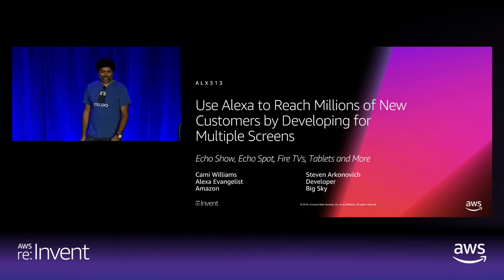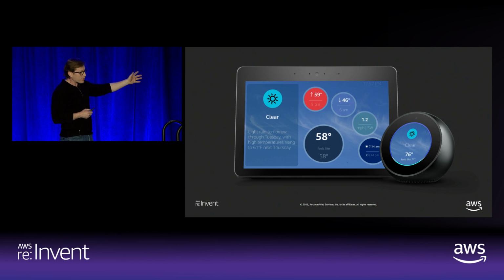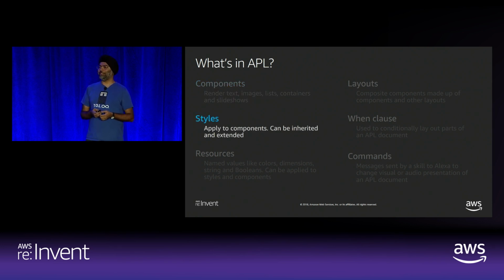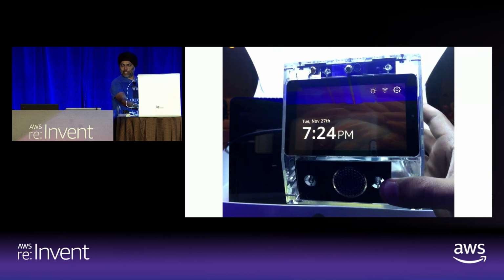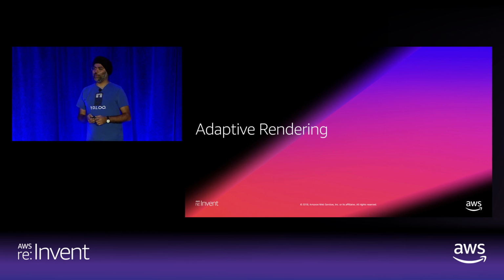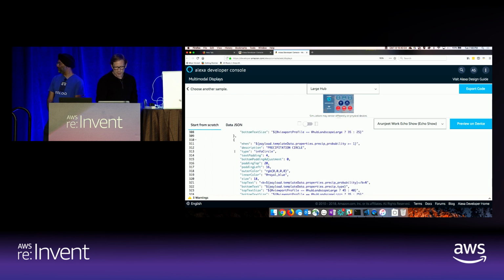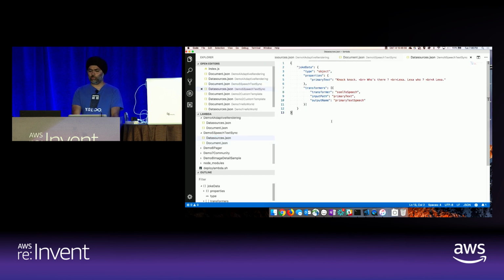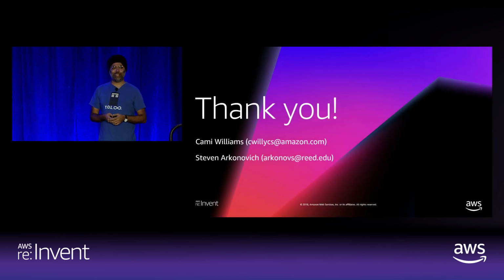AWS re:Invent 2018: Use Alexa to Reach New Customers by Developing for Multiple Screens (ALX313)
Learn how the new Alexa Presentation Language makes it easy to develop interactive voice and touch experiences that are portable to any Alexa enabled device with a screen—tablets, TVs, Echo Show, Echo Spot, and more. Learn how to use the new APL file format, reusable UI components, and device groupings to create rich, interactive multimodal experiences that automatically adapt to target devices.

Complete Title: AWS re:Invent 2018: [REPEAT 2] Use Alexa to Reach Millions of New Customers by Developing for Multiple Screens (ALX313-R2)

Note: The introduction slide is incorrect. The speakers at this talk were Arunjeet Singh, a Product Manager at Amazon and Steven Arkonovich, developer of the Big Sky skill.